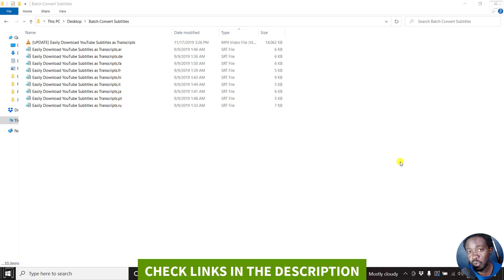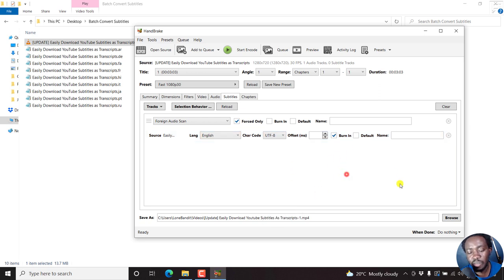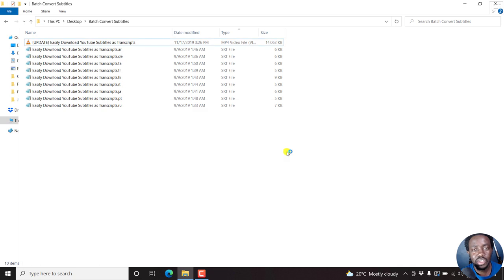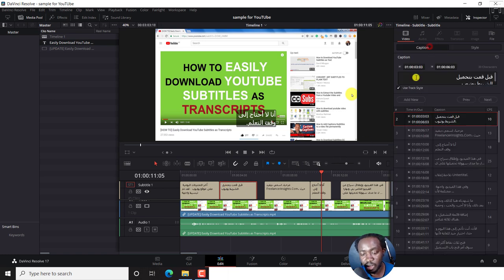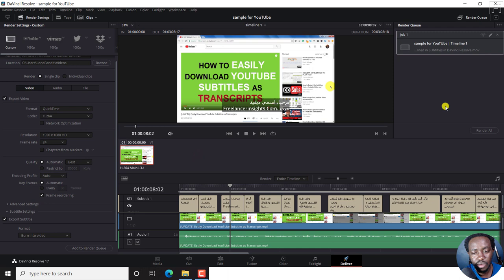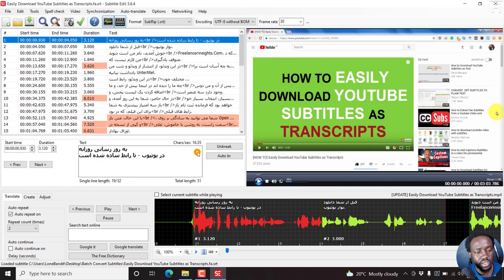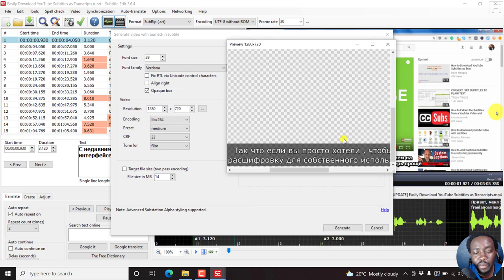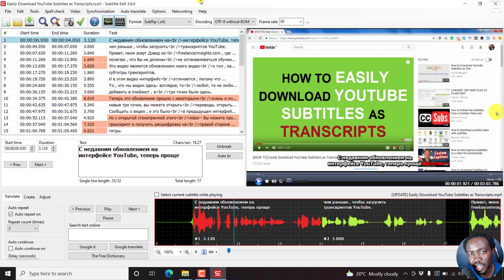My Top 3 Free Ways To Permanently Add, Hardcode or Burn Subtitles to Video or Movie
In this video, I'll show you my Top 3 Free Ways or Software to Permanently Add, Hardcode or Burn Subtitles into Video or Movies.

In this video, I'll talk of the pros and cons and the use case scenarios for whatever application I decide to use to burn subtitles to video.

Timestamps:
00:00 - Introduction
00:38 - HandBrake
04:23 - DaVinci Resolve
10:04 - Subtitle Edit